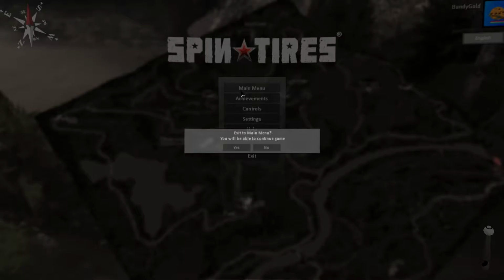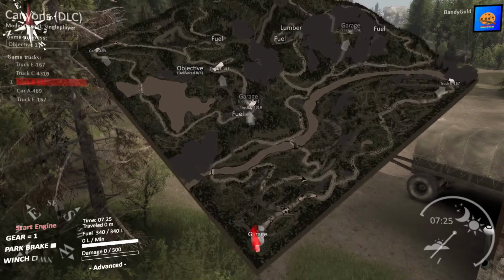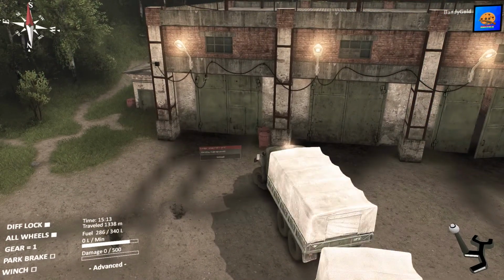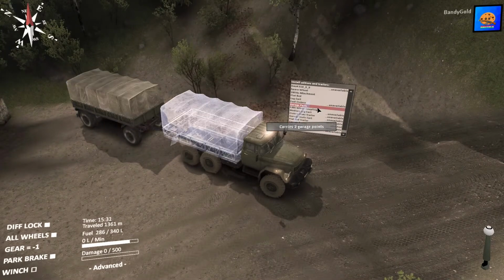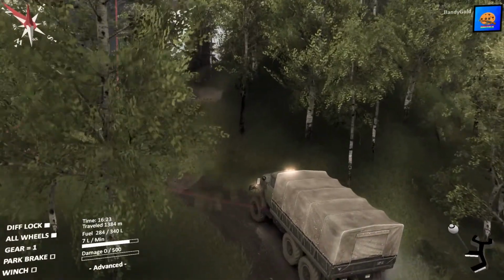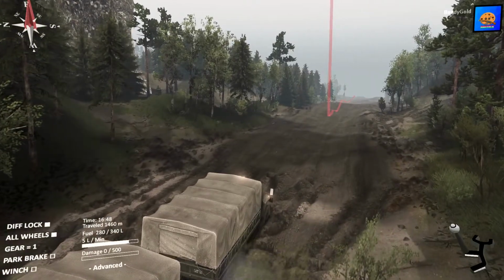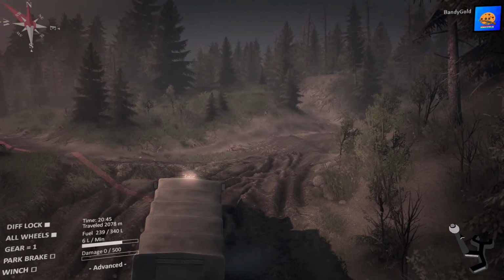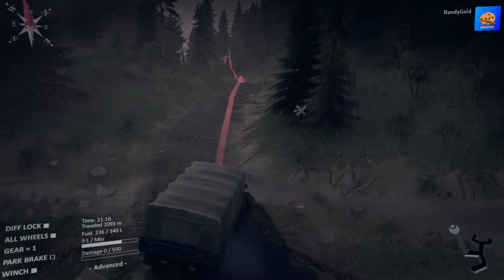Canyon DLC 04 - Spintires the Original - Mapgrinder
Welcome to the brand new series where I hopefully going to go through several Spintires and Mudrunner maps. First up is the - free to get - Canyon DLC map with the vehicles that came with it.